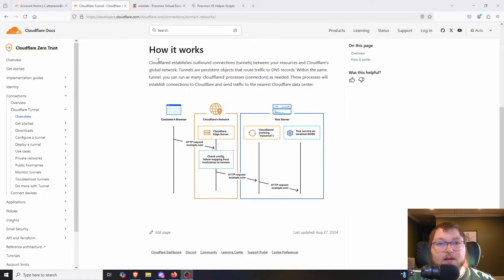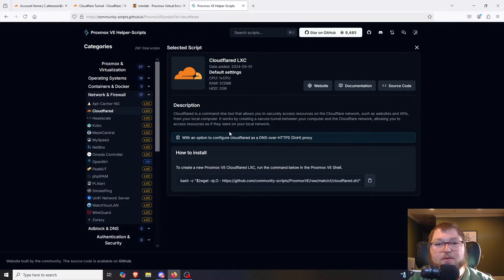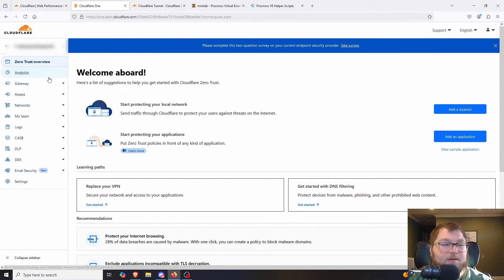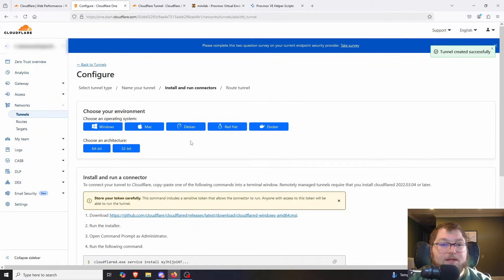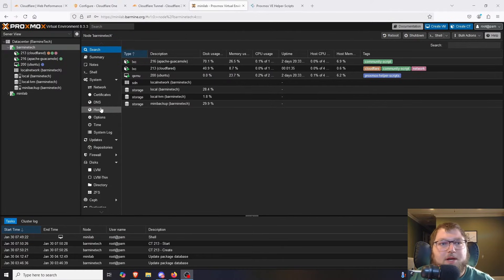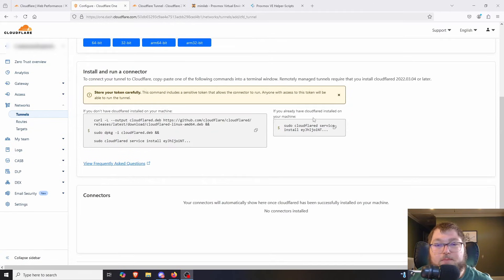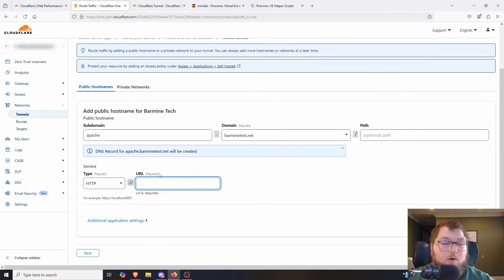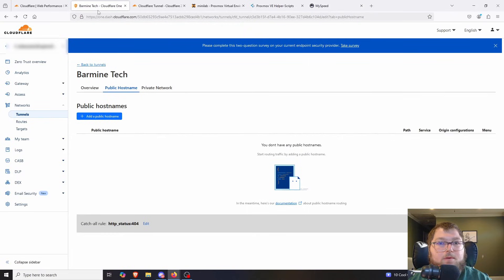Easiest Way to Set Up a Cloudflared Tunnel in Proxmox!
In this video I go over how to setup Cloudflared Tunnel as an LXC container in proxmox. After recording I found that using the tunnel to share a minecraft server may not be doable so sorry for the wrong info.

Links:

Hardware I Use:
32 GB Ram Kit
HP EliteDesk 800 G4
2.5" SSD
2TB NVME